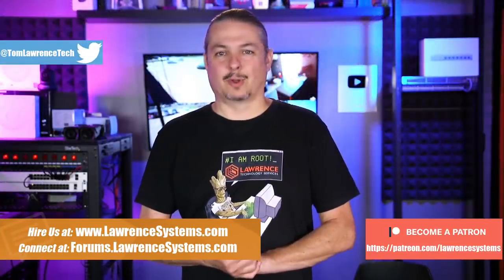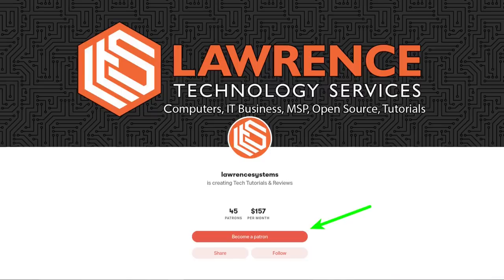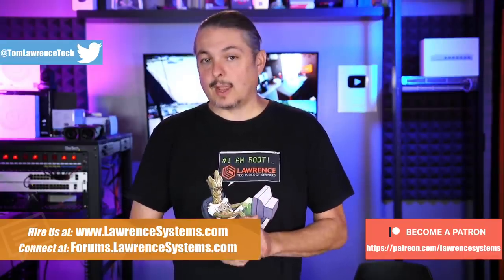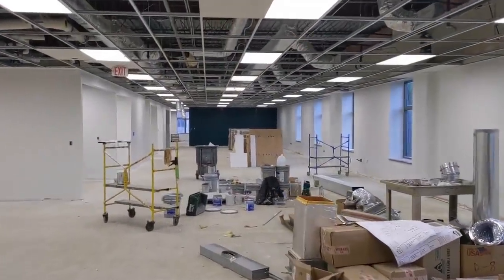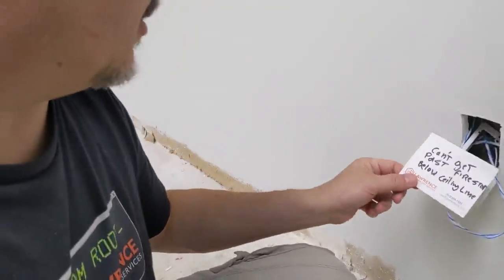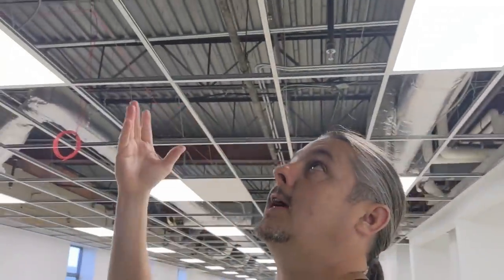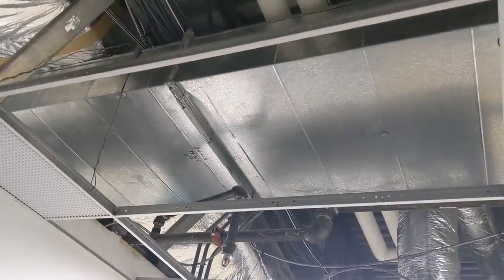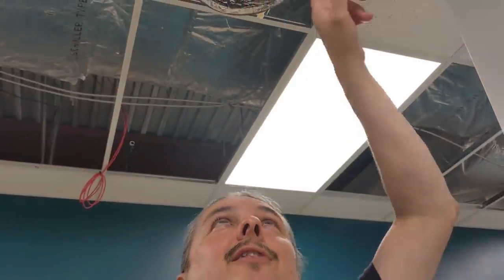Structured Cabling Work: A Comprehensive Guide to Accurate Pricing & Successful Bidding